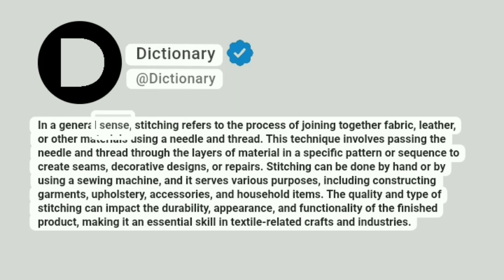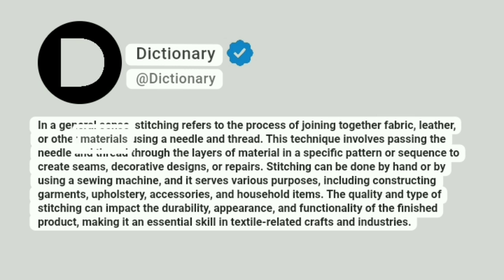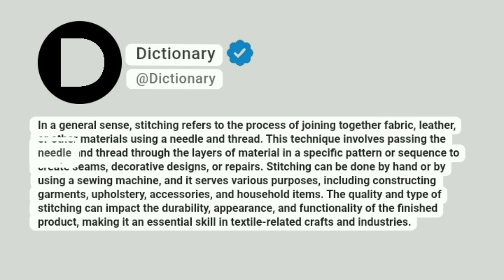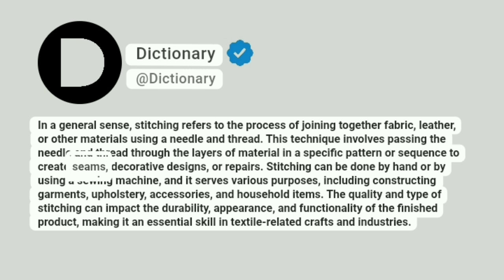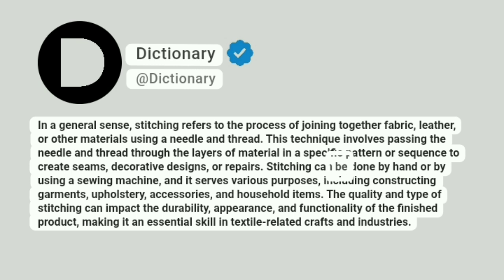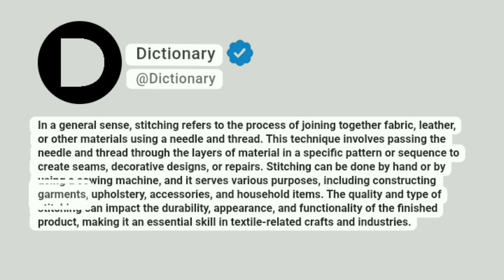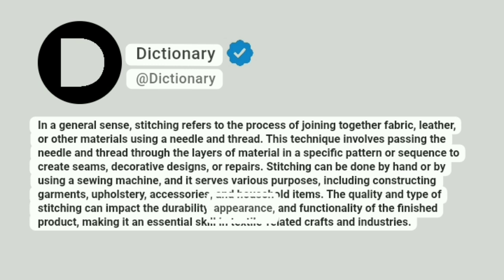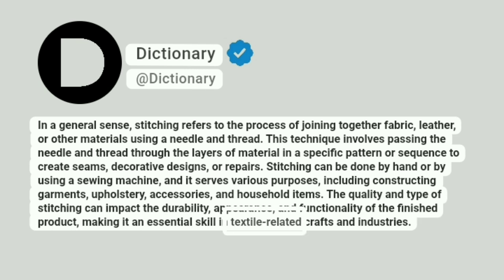Stitching Meaning In English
In a general sense, stitching refers to the process of joining together fabric, leather, or other materials using a needle and thread. This technique involves passing the needle and thread through the layers of material in a specific pattern or sequence to create seams, decorative designs, or repairs. Stitching can be done by hand or by using a sewing machine, and it serves various purposes, including constructing garments, upholstery, accessories, and household items. The quality and type of stitching can impact the durability, appearance, and functionality of the finished product, making it an essential skill in textile-related crafts and industries.